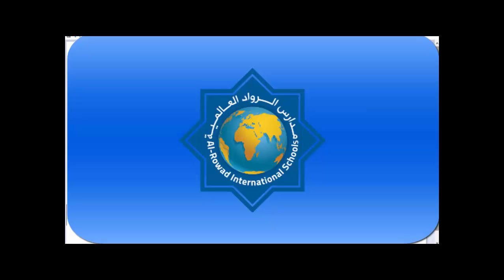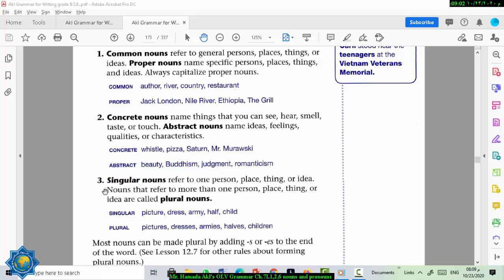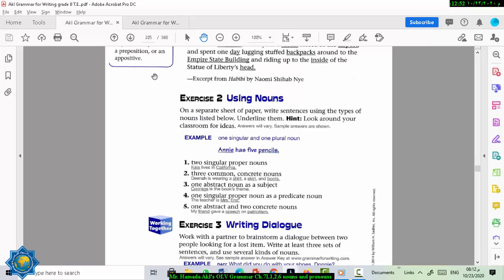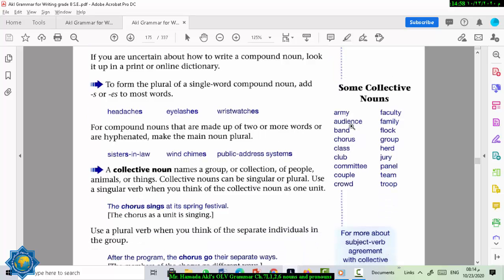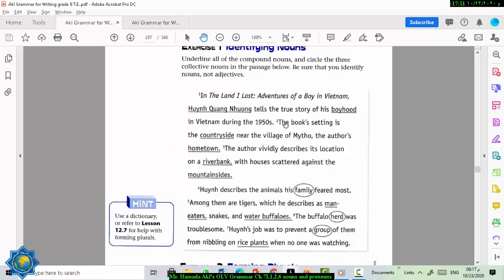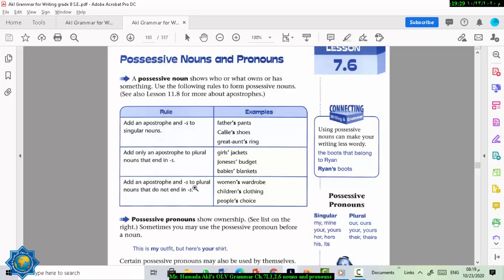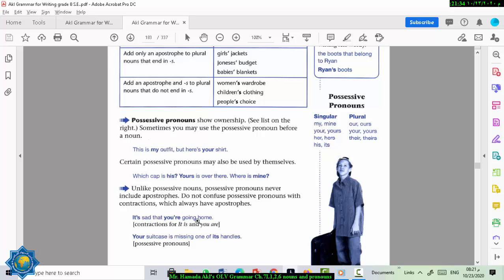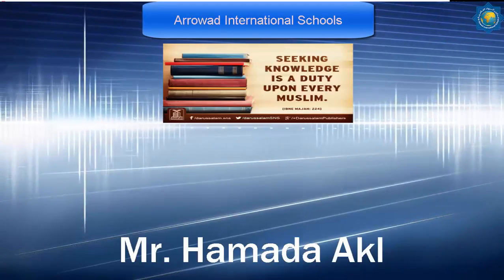Mr Hamada's OLV Grammar Ch 7 L 1,2,6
Grammar For Writing : chapter 7  Nouns and Pronouns
• 7.1  Using nouns
• 7.2  Compound and Collective nouns
• 7.6 Possessive Nouns